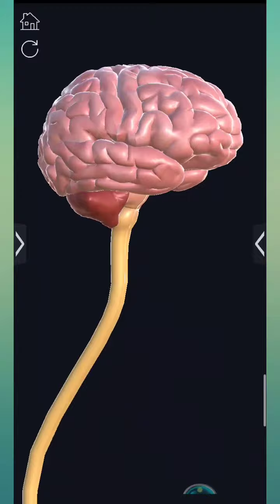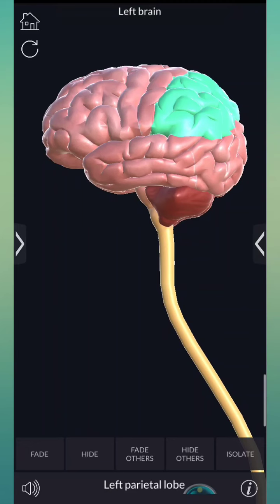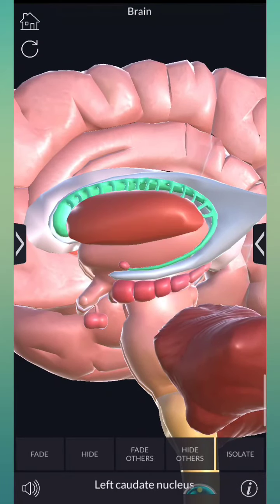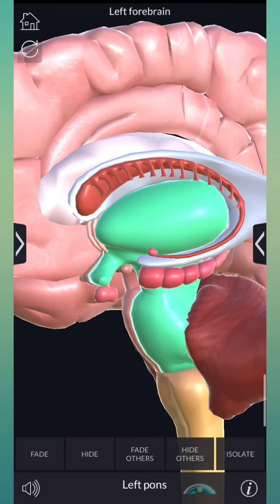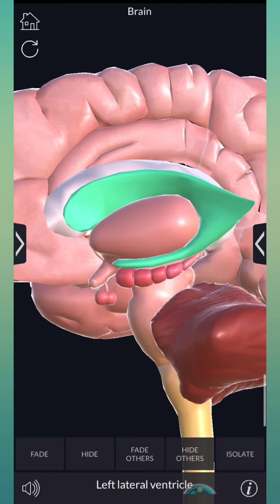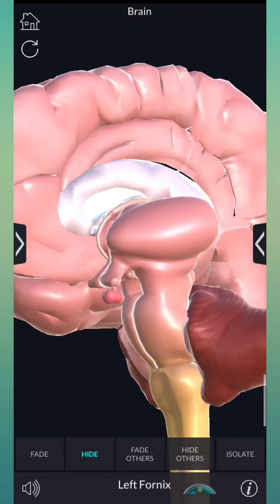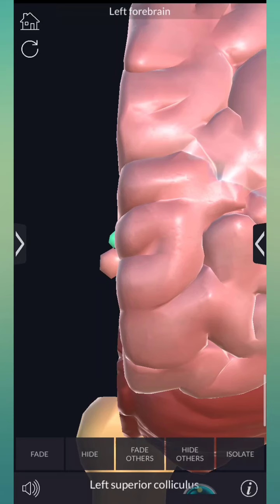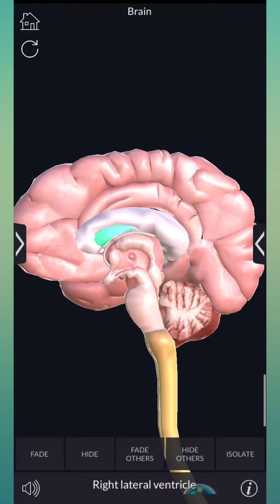3d human brain by Study With Able Gaurav